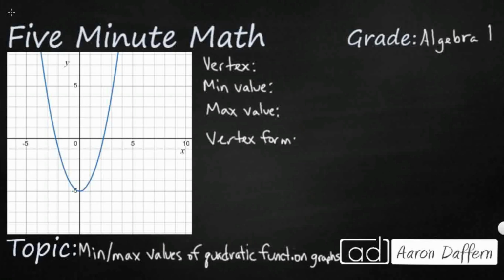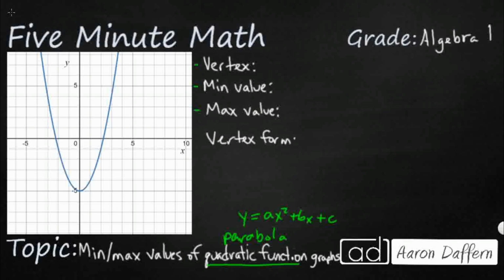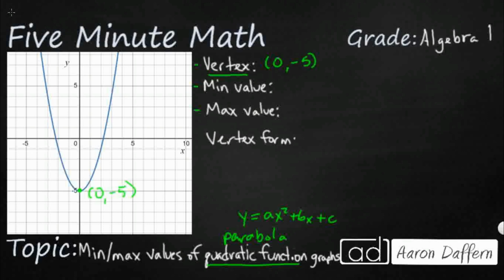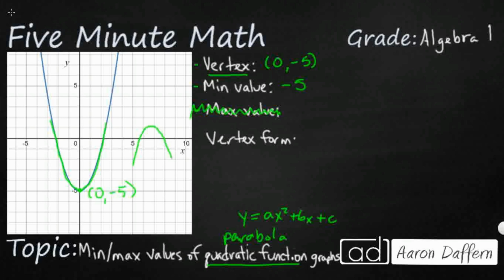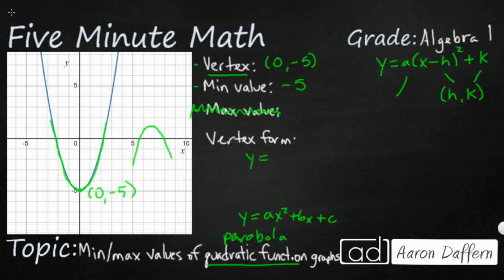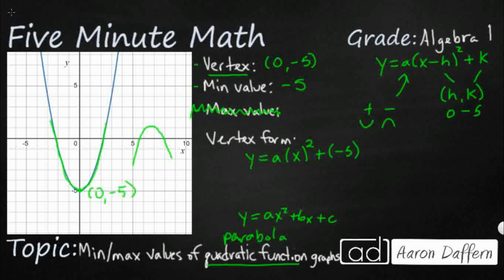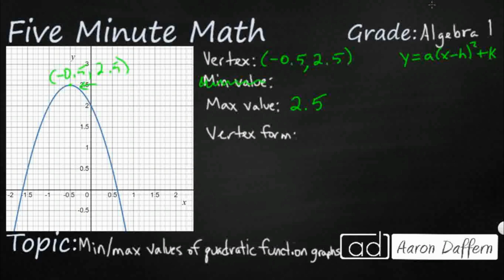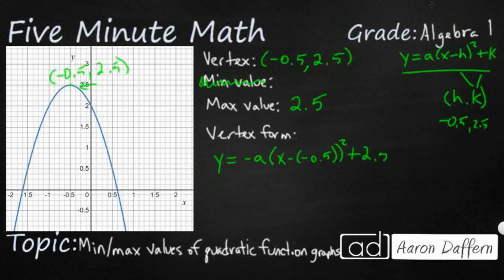Algebra 1 Min/Max Values of Quadratic Function Graphs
Learn how to graph quadratic functions on the coordinate plane and use the graph to identify key attributes, if possible, including x- intercept, y- intercept, zeros, maximum value, minimum values, vertex, and the equation of the axis of symmetry.